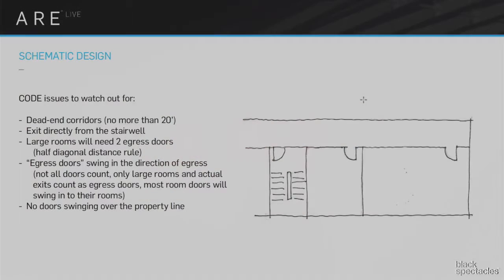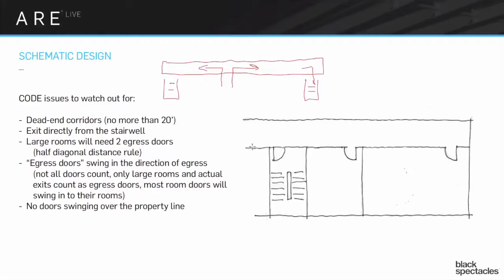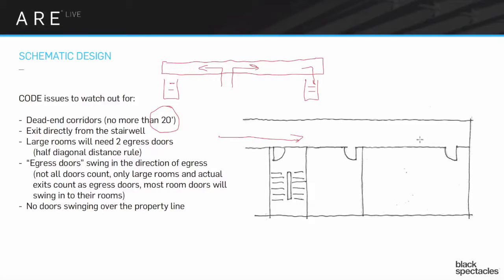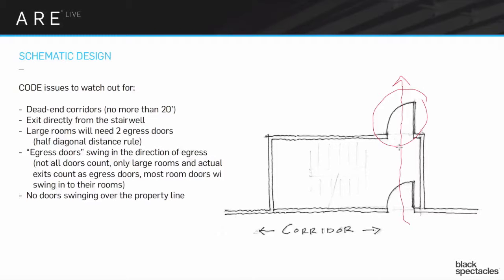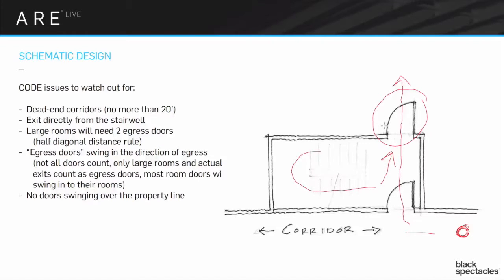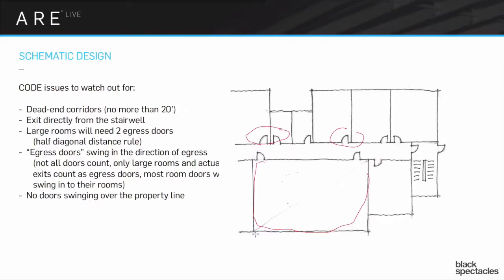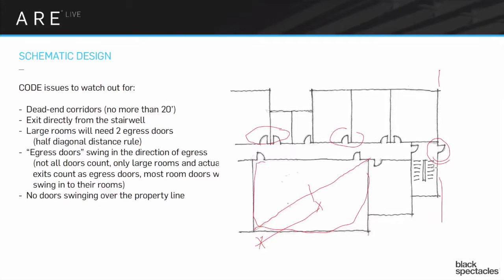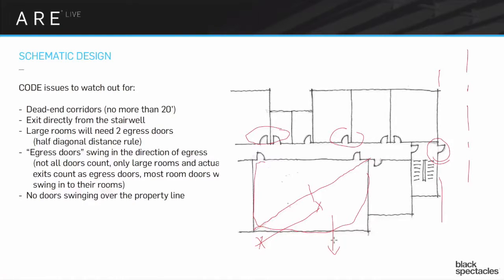Building Design Code - Schematic Design - Architect Registration Exam A.R.E. Webinar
This webinar will focus on reviewing both the Building Design and Interior Design Vignettes for the Schematic Design exam. Mike Newman will be reviewing the vignettes, and going over the strategies and resources for how to complete them.

Some of the code issues to be thinking about, one of them is the idea of the dead-end corridor. So dead-end corridor is essentially every building that you design in a commercial setting will end up being something like, there's a corridor and there's a stair at either ends. All right, so we got stairs that either end that way.

So the idea here is that there should always be an exit way, a stairway at the end either stair or a door directly out, if you're on the ground floor, to be able to get out of the building. Now not every building can you always have the stair or the door literally at the very very end, and so there's a little bit of allowance to have a bit of corridor space that goes past that exit door. So that corridor that's going passed that's referred to as a dead-end corridor, and they're saying 20 foot is the maximum.

My guess is the code will always be the same essentially but you should always read through it to make sure because they could change it, they could say 30 feet or they could say 10 feet or something. And they have changed things in the past at different points. So it's worth going through it but my guess is it's going to be 20 feet. So that means that if somebody is exiting this way and they miss that stair, they would go way down to the end here before they realize there wasn't an exit to get back.

So this and that looks longer than 20 feet to me, so first of all I could find a bunch of different ways to fix this as an issue. One is, instead of having that door there, maybe I put the door there so it's a little closer to the end. Maybe I put this door over here so that I'm less than 20, and if I don't need these corridor to go any further maybe I just end the corridor. So there's lots of ways you can deal with these things, we're not talking about very complicated ideas but that's one of the code issues, you can't go longer than 20 feet. Another code issue you're going to find, I believe I have it on the next... is this idea that they really like the fact that you exit straight from the stair stairwell.

So on the ground floor, one of the ways out should be people from the corridor on the first floor are going to be able to exit through the stair and then go right straight to the outside. They want you to be able to exit straight to the outside from that stairwell. So that has implication on to where you can put the stairs, that's an important thing to remember. And then kind of while we're looking at that, one of the things you realize is that all the Egress doors this is not all the doors, this is just all the doors that are categorize as Egress doors, will swing in the direction of Egress.

So in this particular example this is a stairwell on the ground floor and this is the corridor on the ground floor. If I'm exiting from the first floor, I would want to be able to go into the stairwell, so the door swings in the direction into the stairwell. And then I'd want to be able to exit straight out of that to the outside and so the door swings straight to the outside. It's swinging in the direction of the flow of Egress. If I'm coming down the stairs and I'm going into the ground floor well, that would be a situation that is not an Egress situation because if it's a fire, it's a panic and it's an egress situation. I'm not going to go into the building, I'm going to go straight out which means my swing out is going to work. So it's okay for the door to swing into that stairwell on that first floor.

So you start seeing very quickly that it gets a little complicated but not terribly complicated but not terribly complicated, just follow that rule that Egress doors swing in the direction of egress. That will show up on all the doors that are considered egress doors.

It's going to be large enough that the occupancy would require you to have more than one exit door. The sheer fact of that makes those two doors egress doors, because it's bumped up above the amount of occupancy that . . . so it now means it's considered anything exiting out of that space is considered an egress process. So all these other doors are all swinging into the rooms but this big room, the doors are swinging out into the corridor.  And that half of that distance is long as the doors are farther apart than that half of the diagonal, you're fine. Those are far enough apart from each other, they obviously don't want the doors to be right next to each other because if there's then problem you wouldn't be able to getaway from it.